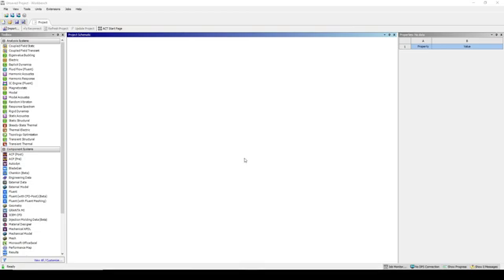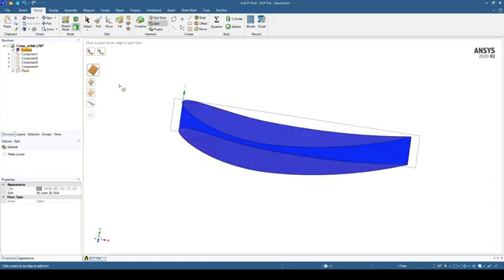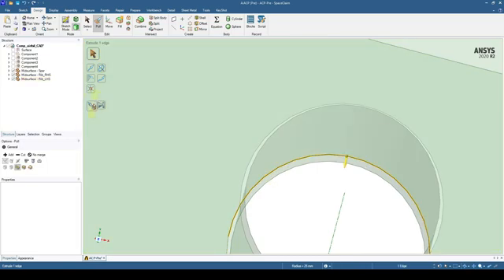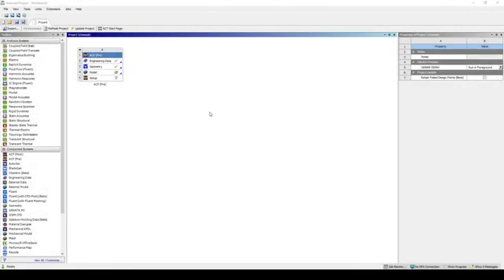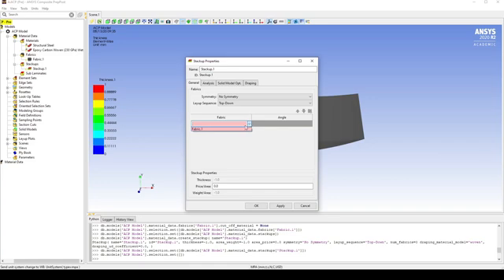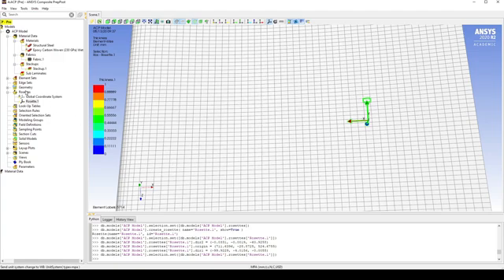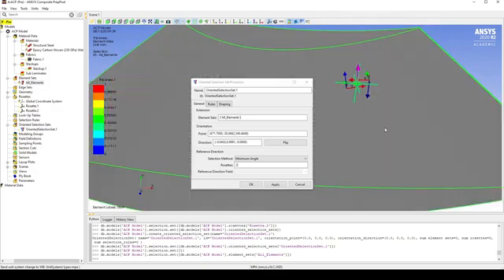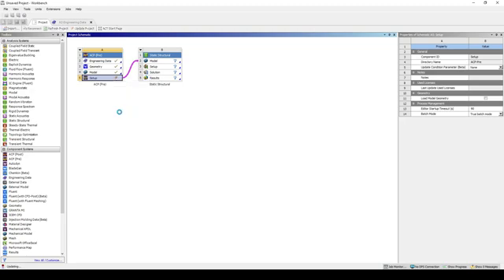Composite Wing Analysis - Ansys ACP and Mechanical 2020R2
This video shows you how to use Ansys Composite Pre-Post (ACP) and Mechanical to simulate a composite wing and rib assembly.

Australia : 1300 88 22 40
New Zealand : 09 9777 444